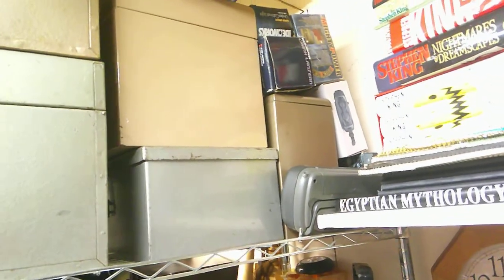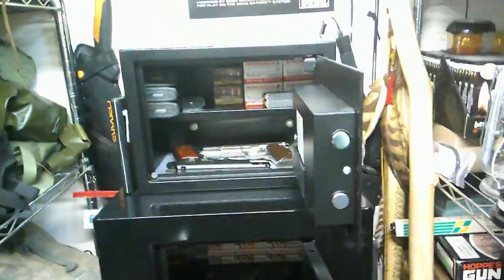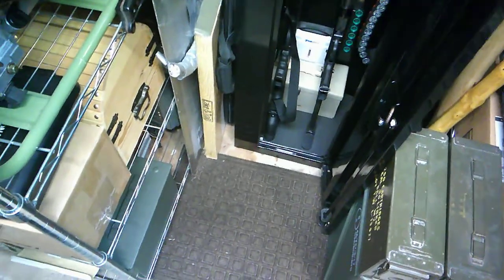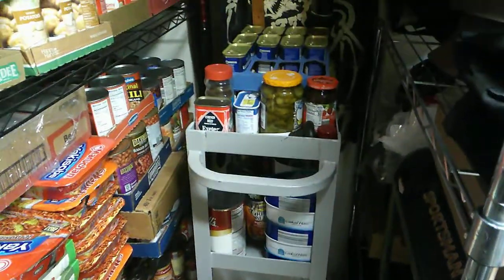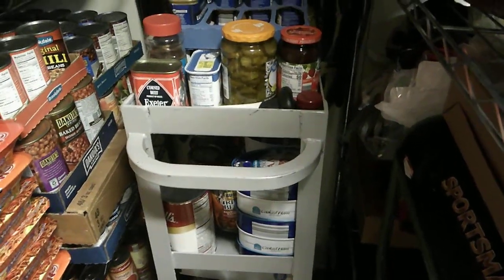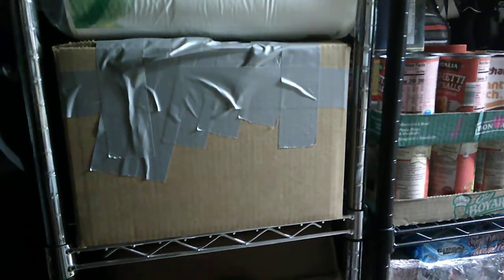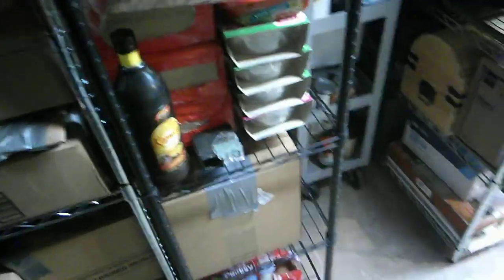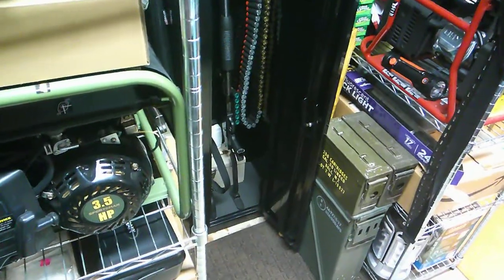(Tour) Apocalypse Supplies - bunkergamer82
A brief tour of some of my survival supplies